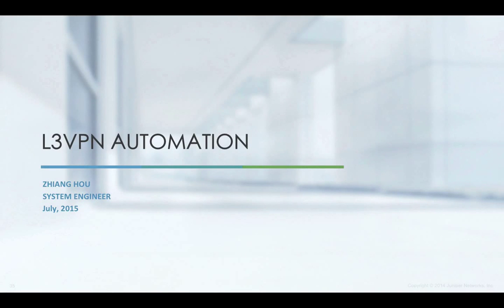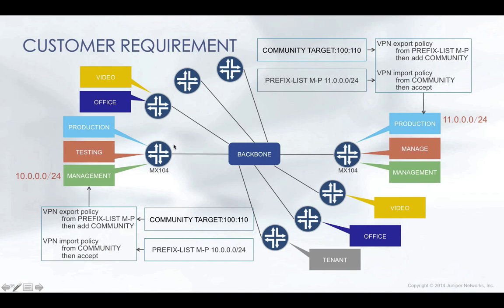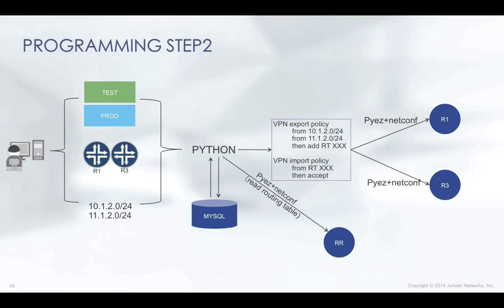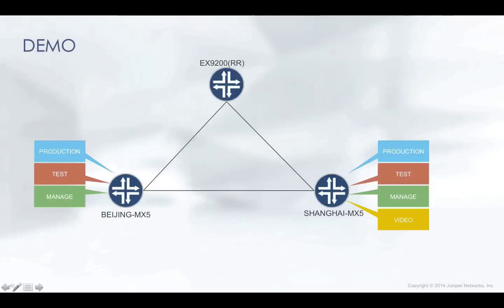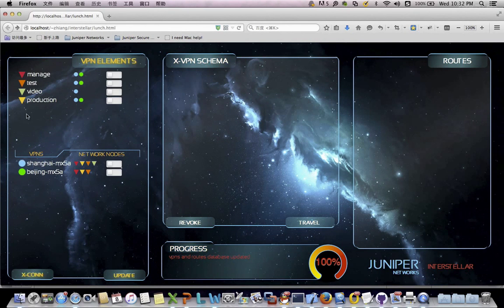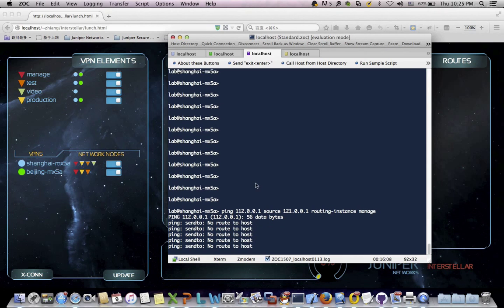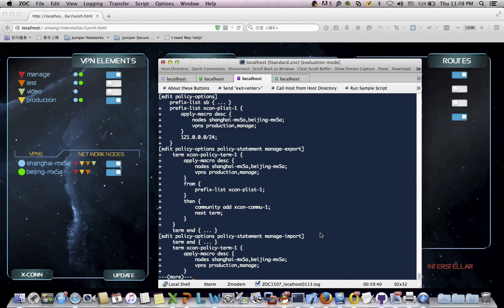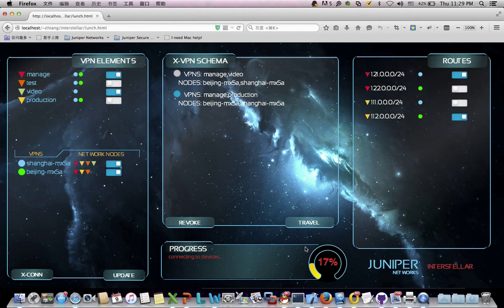l3vpn easy interconnect